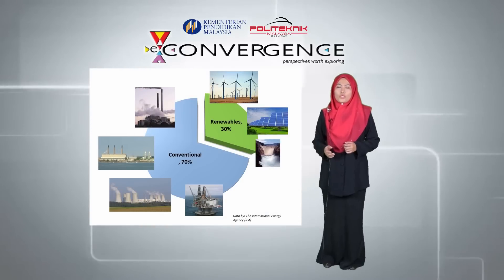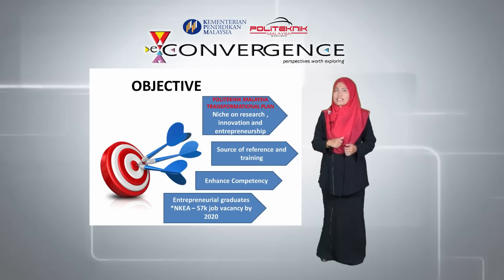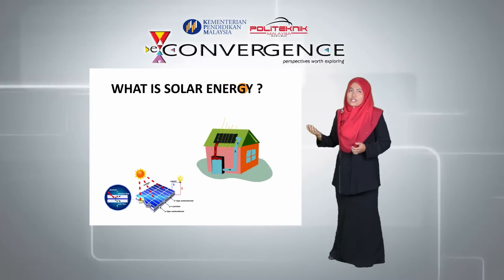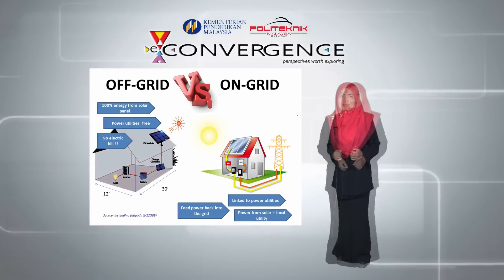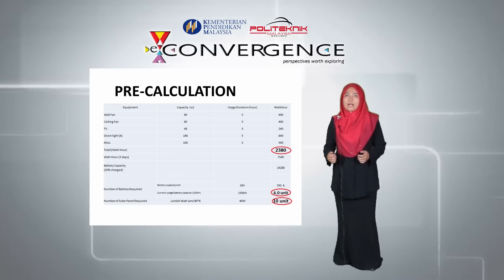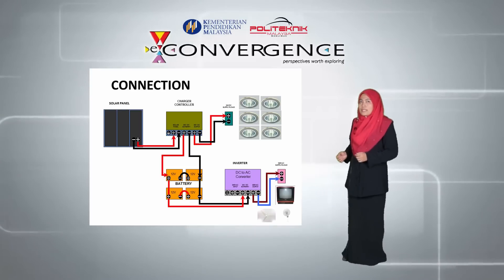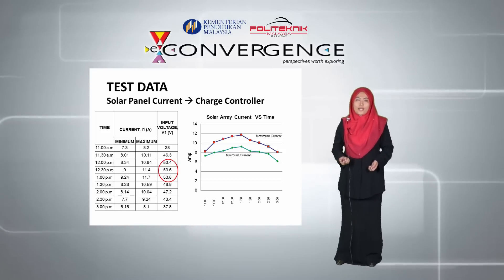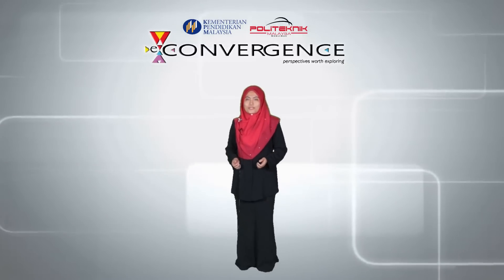eConvergence PMM 2015 JKE (Solar House)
Off Grid Solar House Enabling The Electrical Revolution.